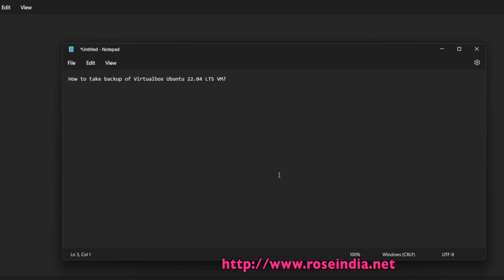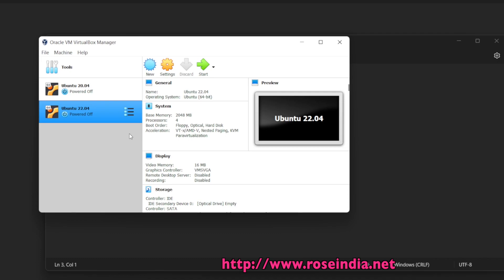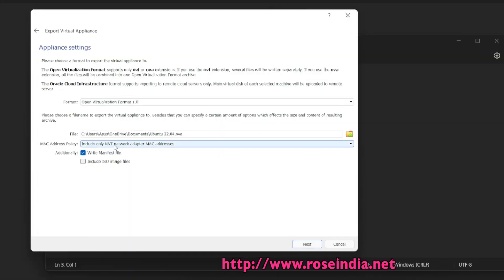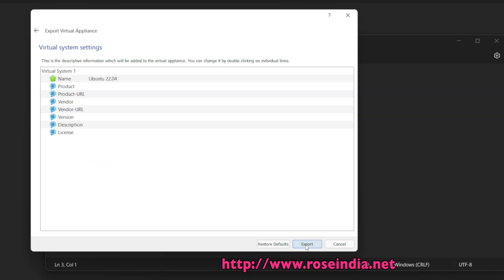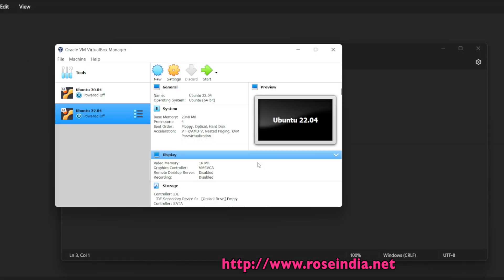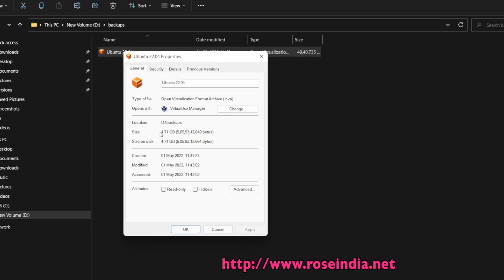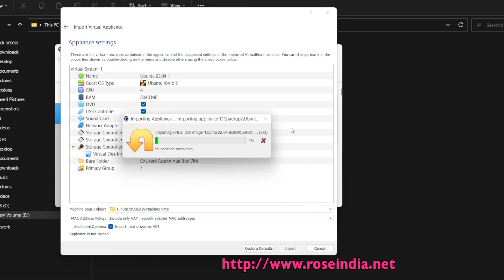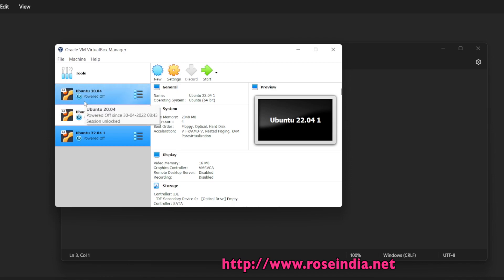How to take backup of Virtualbox Ubuntu 22.04 LTS VM?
In this video tutorial I will show you to take backup of Ubuntu 22.04 VM. But you can use the same steps to take backup of other vms.